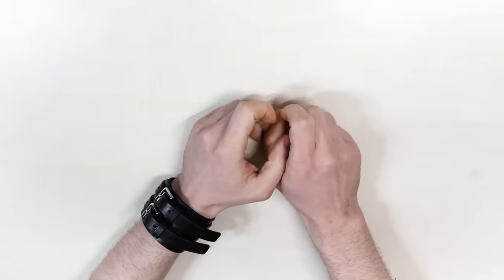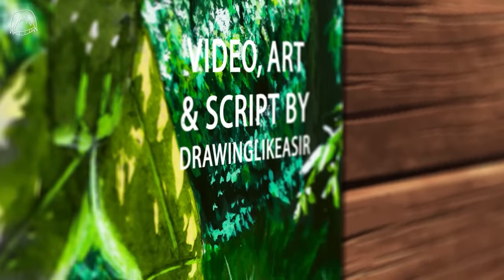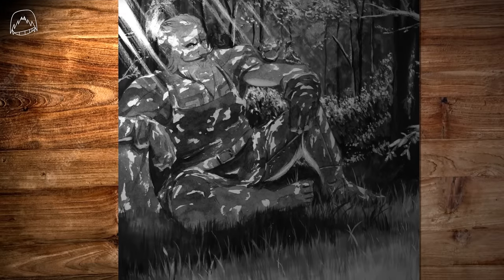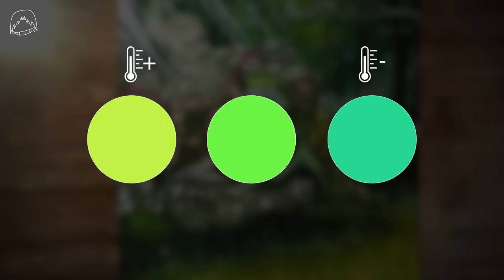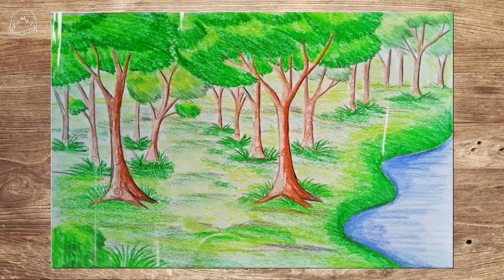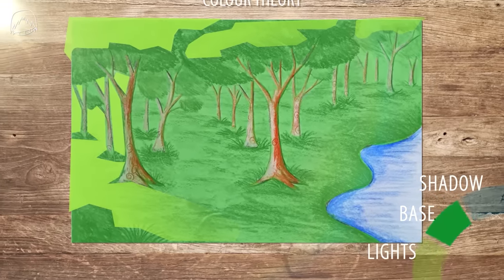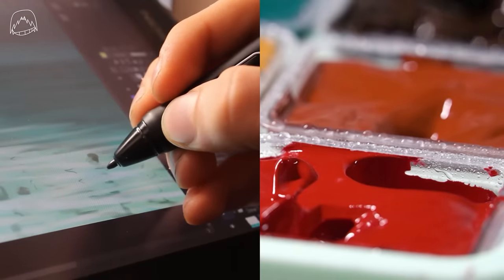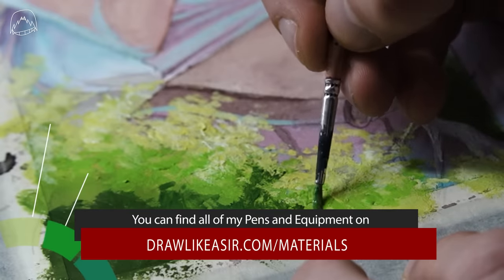DO. NOT. Paint with Green (If you don't know Color Theory) | DrawlikeaSir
Ever wonder why green seems to trip up newbie artists? In this video, we're diving deep that topic and why it's the ultimate beginner's nemesis. From "grass that looks like it's neon" to "grass that looks almost black and white," we've all been there! Get ready to banish those green woes and add some serious color magic to your art palette with color theory!

00:00 Hitting you (with knowledge)
01:00 Why Green?
02:30 The worst mistake when painting
03:00 How to apply Colour theory
04:40 Simple example
07:20 Step by step #1
08:00 Step by Step #2